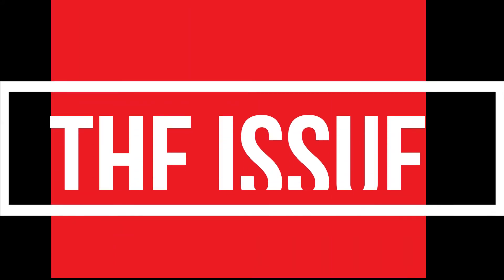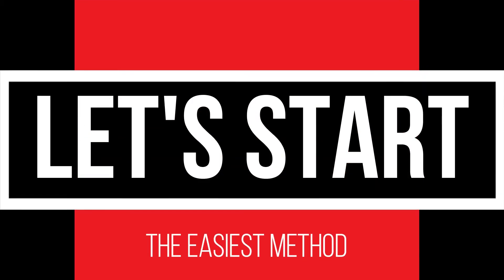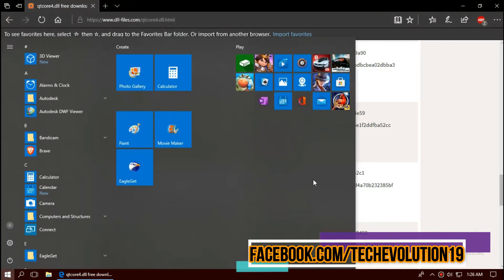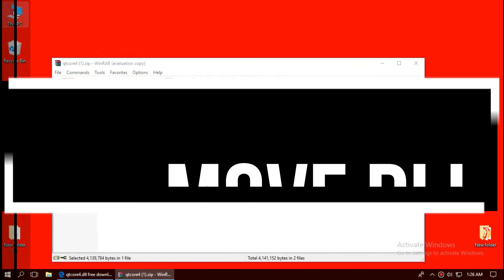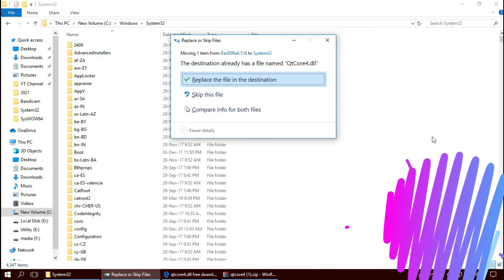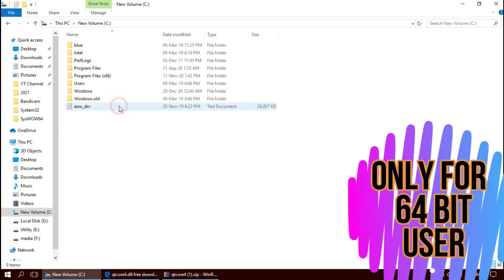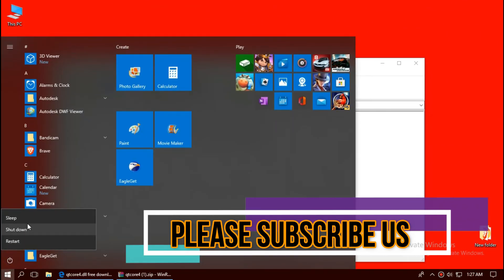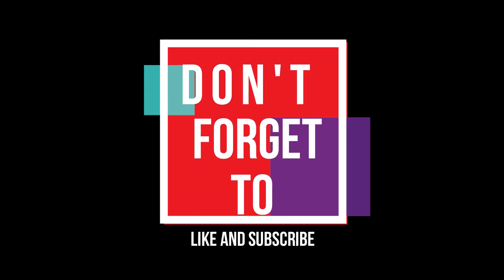[𝟚𝟘𝟚𝟙] How To Fix Qtcore4.dll Missing/Not Found Error Windows 10 32 bit/64 bit 🅽🅴🆆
[3 Min Fix] Fix Qtcore4.dll missing error without any skills| windows 10, Windows 7/8/8.1 (both 32 bit and 64 bit)

"The program can't start because qtcore4.dll is missing from your computer, try reinstalling the program" if you are having this type of error, you are watching the best video now. Basically this occured due to failure of Microsoft windows OS.
So the general fix is install the latest update or install windows again, which is not the most pleasant experience. So I have alternative. Here we go:

1. Search "qtcore4.dll" on Google and download (.dll)
2. Place "qtcore4.dll" file to C:\Winodws\system32 (32 bit and 64 bit)
3. Place dll file to C:\Winodws\sysWOW64 (only 64 bit) and  restart

Time Codes:

0:00 Qtcore4.dll missing error
0:20 Intro
0:30 How to Download Qtcore4.dll
1:26 How to Fix Qtcore4.dll 32 Bit & 64 Bit
2:12 How to Fix Qtcore4.dll 64 Bit
2:52 Alternate fix
3:05 Outro